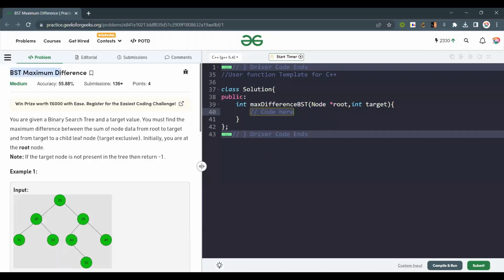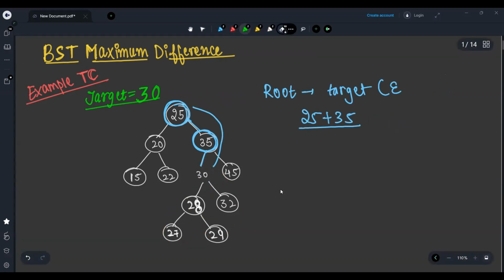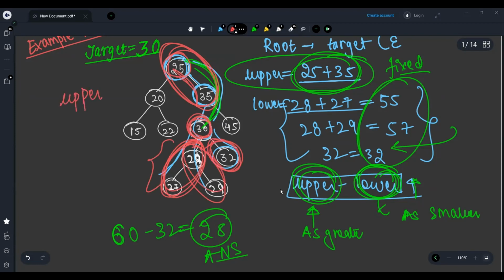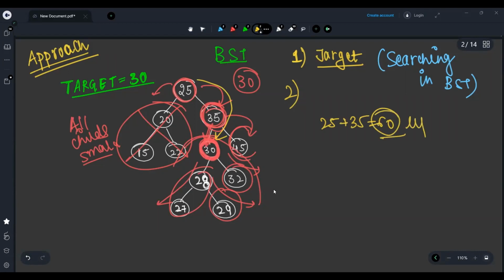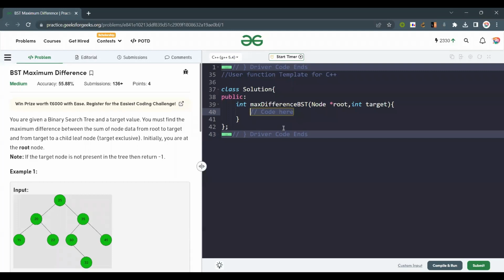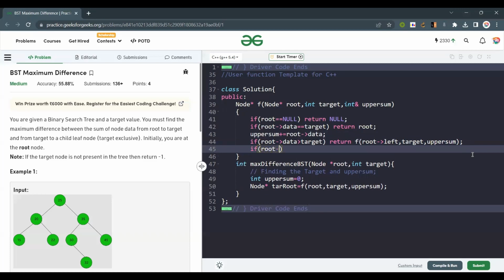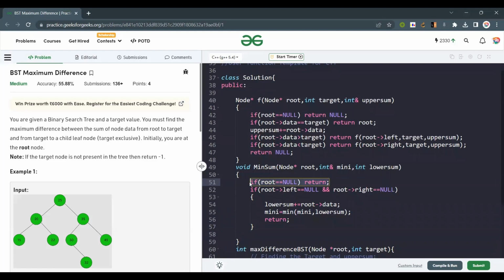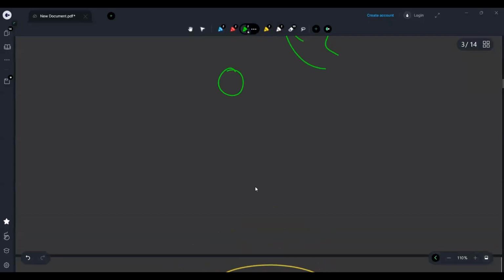BST Maximum Difference | Medium Problem | GFG Problem of the Day | POTD | 23 March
Here we will discuss the GeeksforGeeks Problem based on the Binary Search Tree  & DFS  Approach with ✅ Optimised Approach, 🧠 Intuition, and 👩‍💻Live Coding.

TimeStamps -
00:00 Question Discussion
03:20 Approach
06:14 Live Coding with Explanation